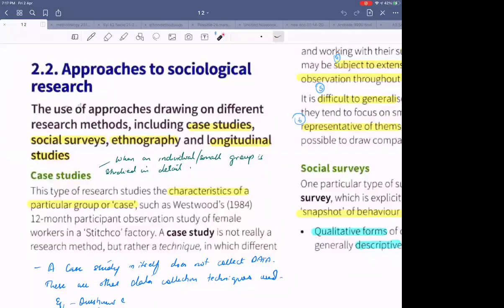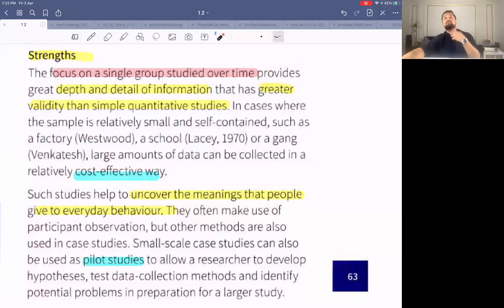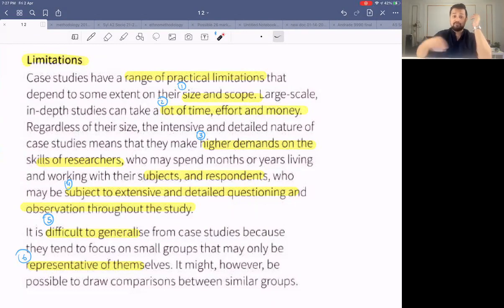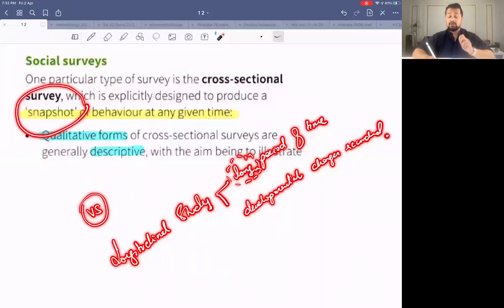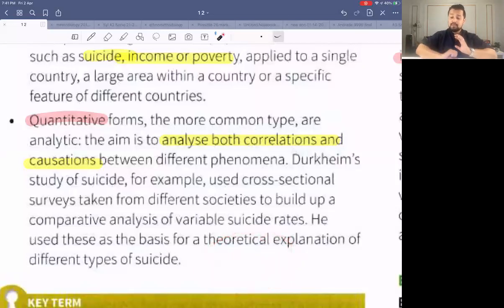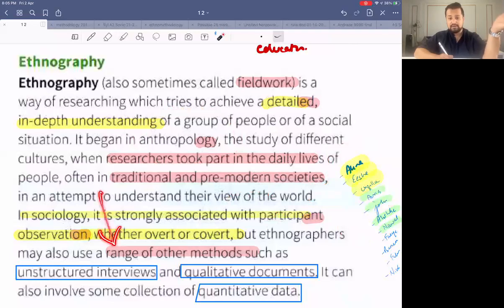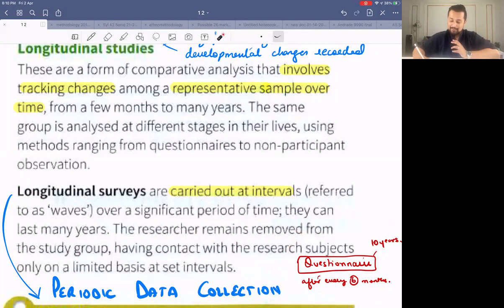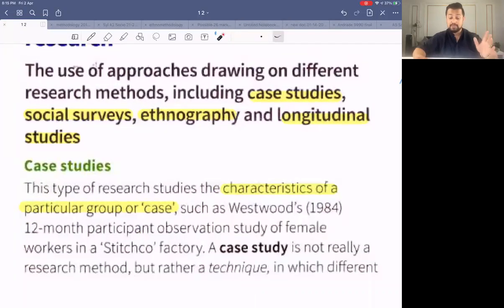Use of approaches drawing on different research methods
Paper I - Socialisation, identity and methods of research
AS Sociology